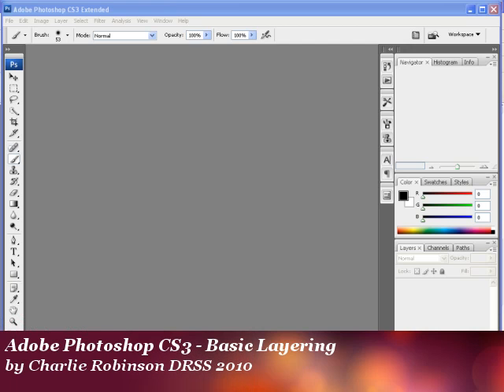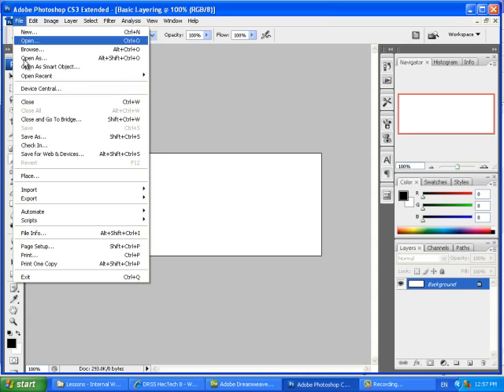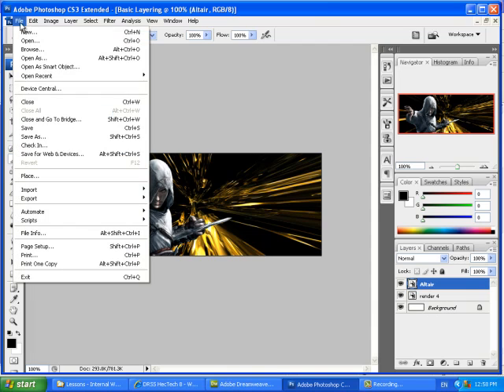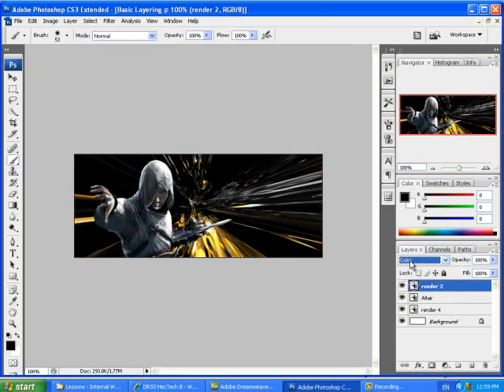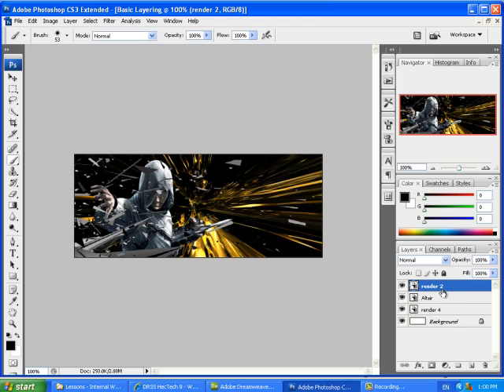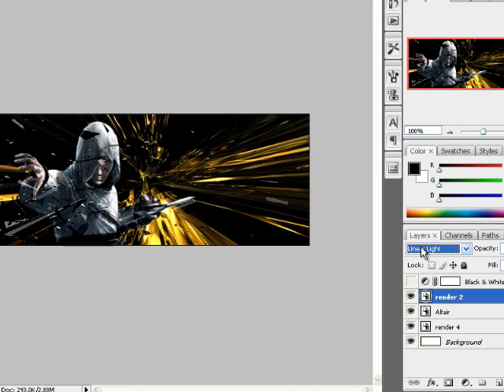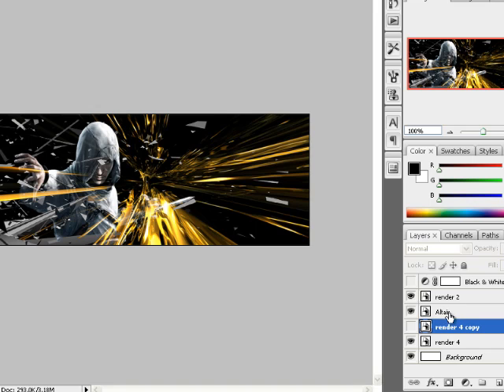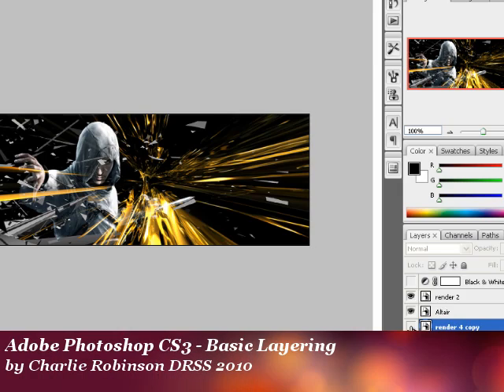Photoshop - Basic Layering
An introduction to blend modes and brushes.

This movie is created in CS3 but their is little difference in CS6.